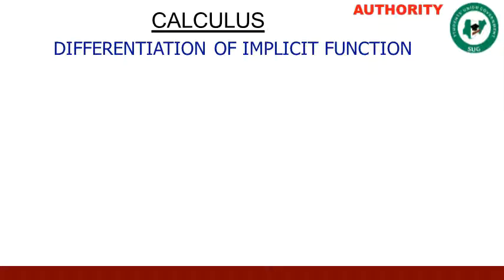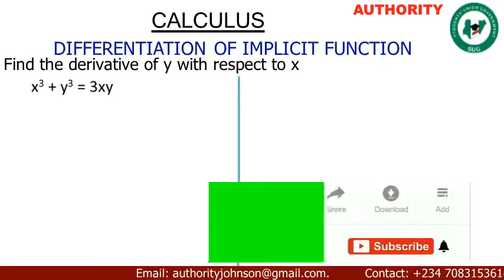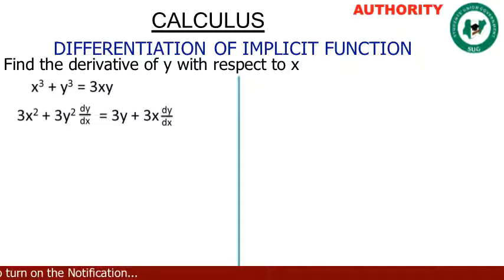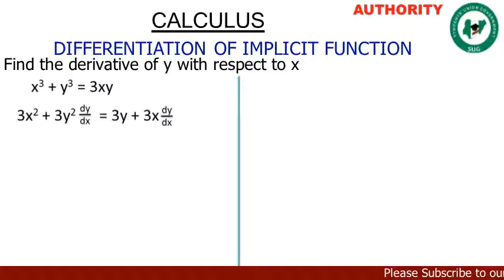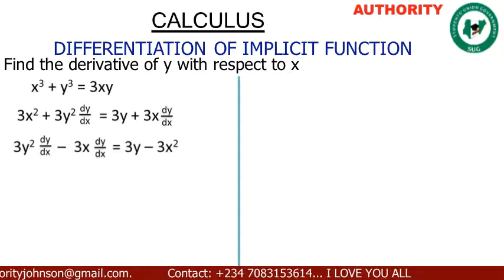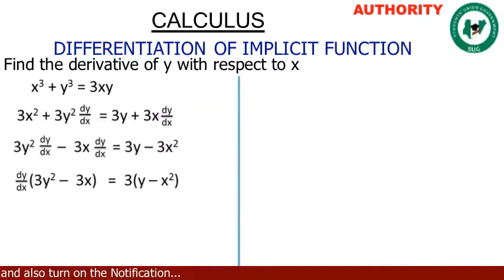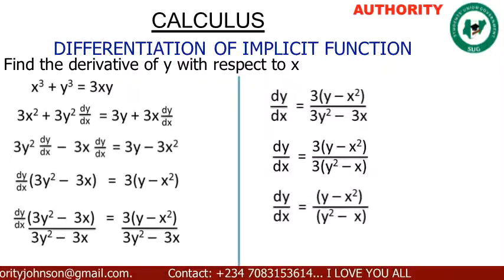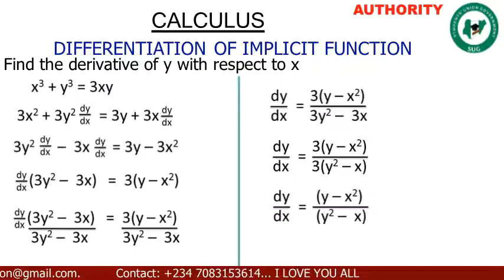Find the derivative of the function x³ + y³ =3xy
This is step by step procedure in solving Differentiation of Implicit Function